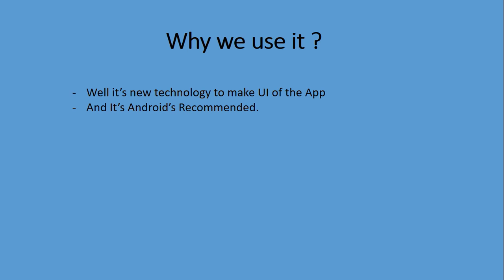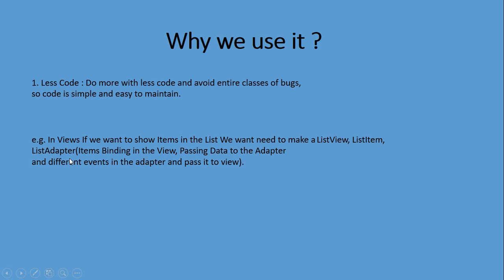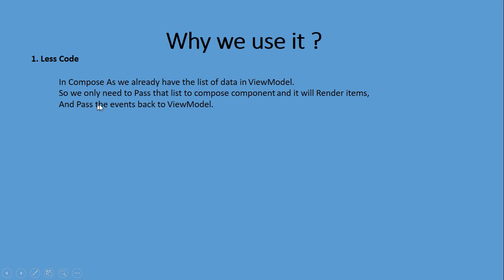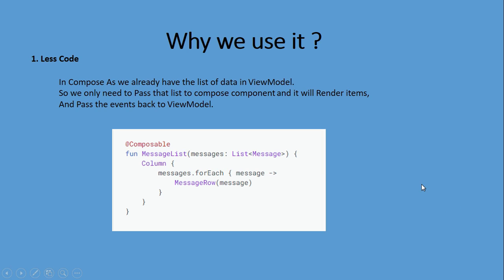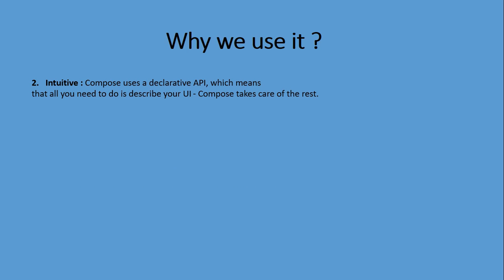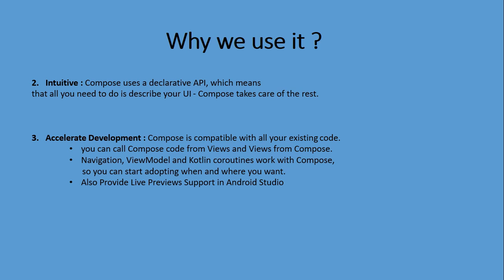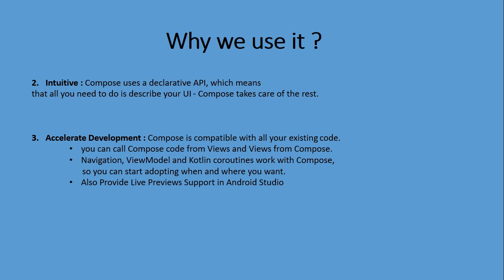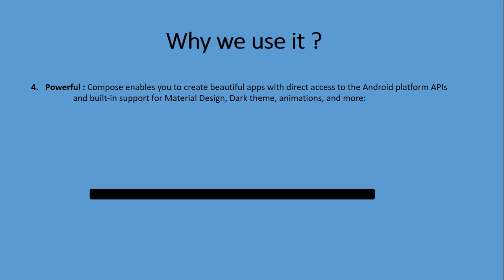Lect 01 : Basic Introduction of Compose 2023 | Compose for Beginners | Compose With Rashid Saleem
Video Links :
👉 How To Setup Android Studio on Windows : ** Comming Soon **